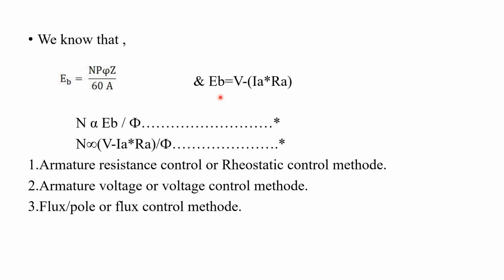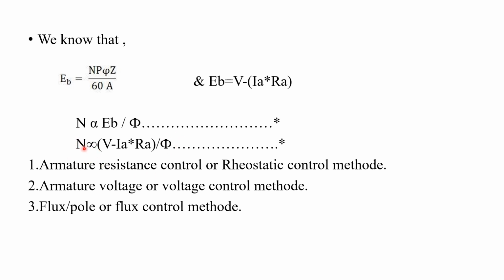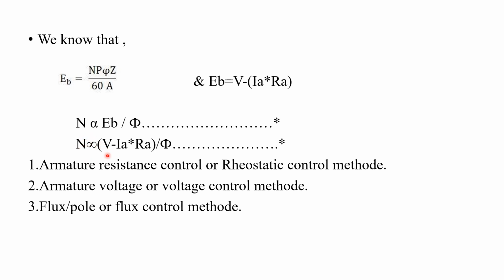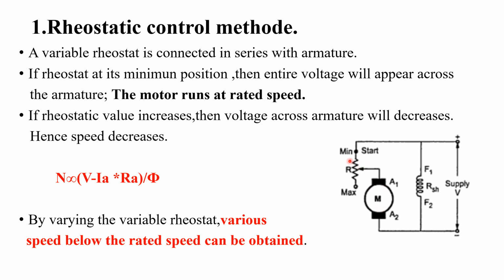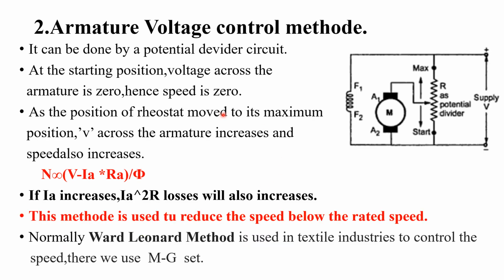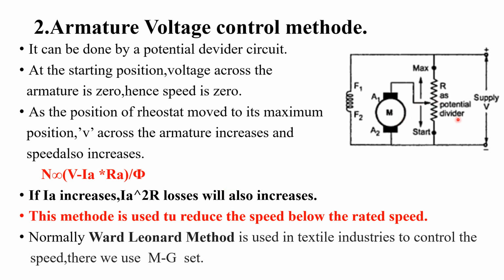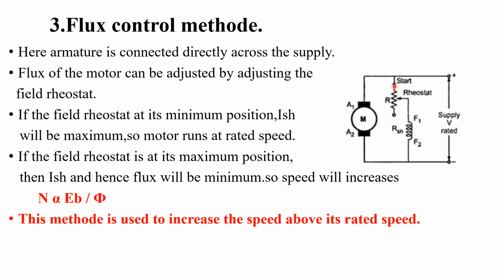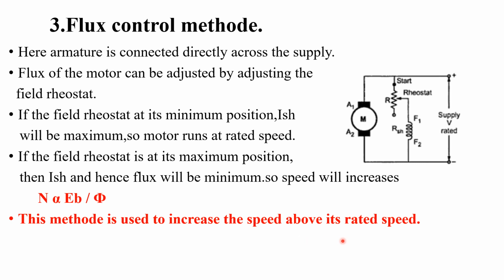SPEED CONTROL OF DC SHUNT MOTOR - Variable rheostat, voltage control, flux control methods...